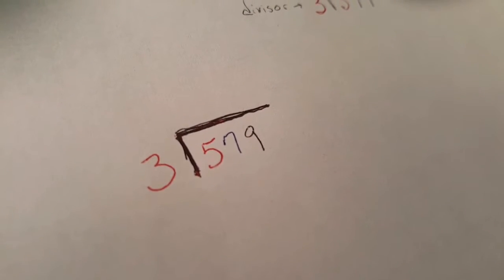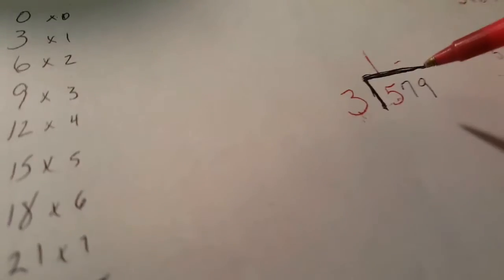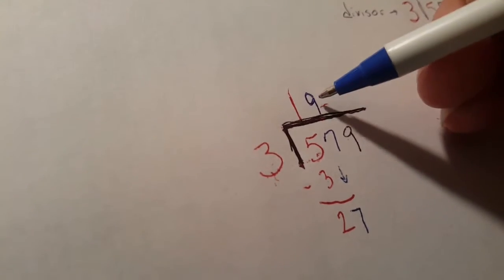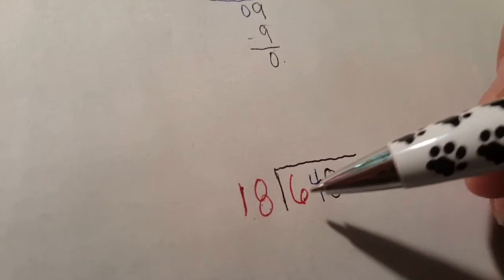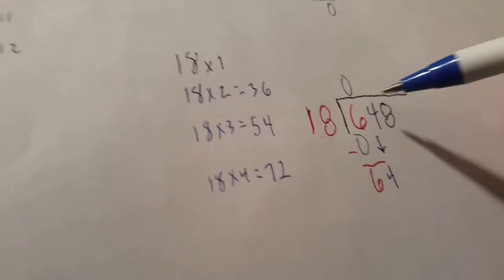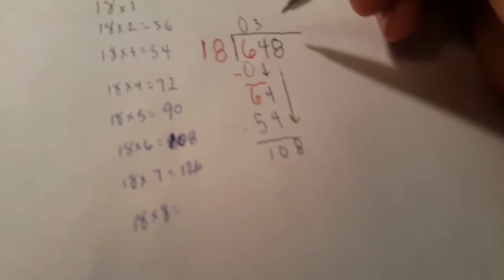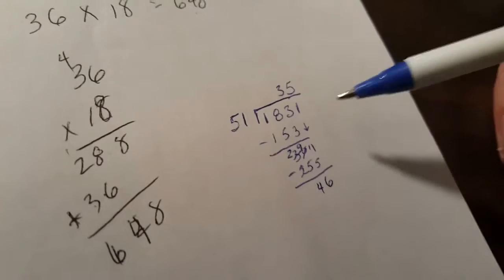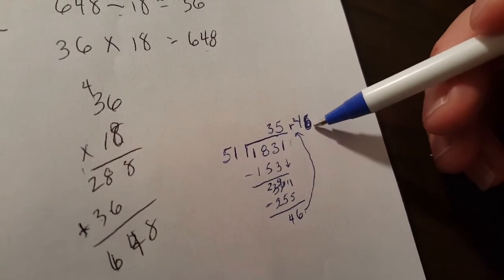Long Division - HOW TO - WEBB MATH